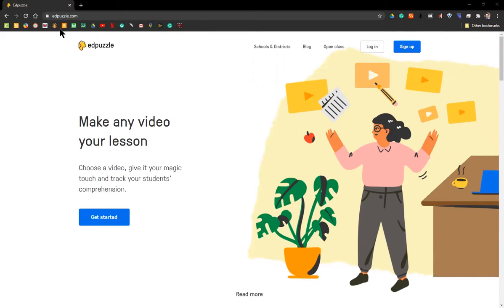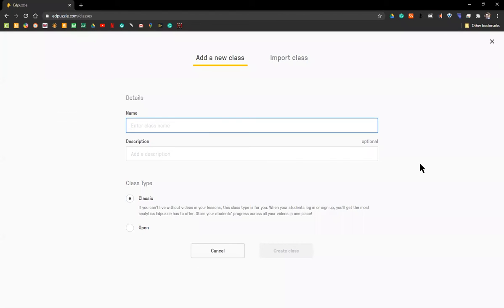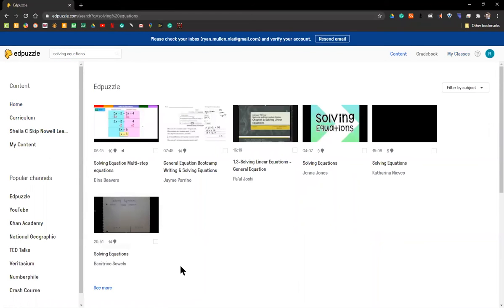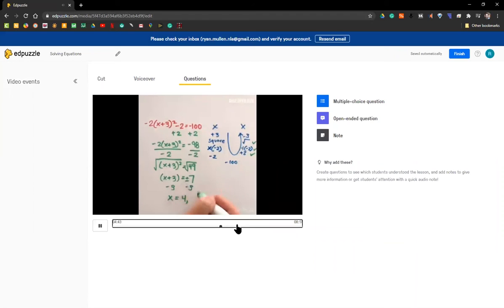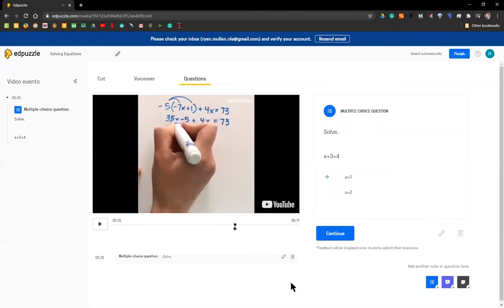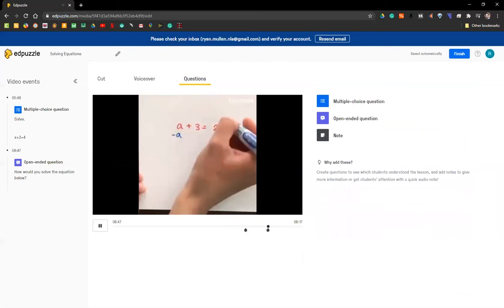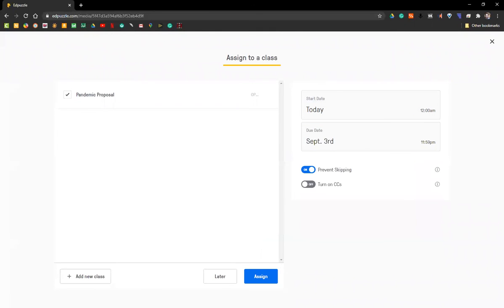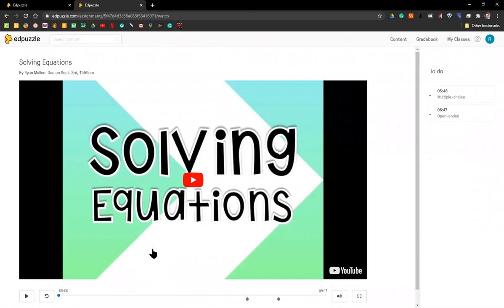Edpuzzle Tutorial - 8-27-20